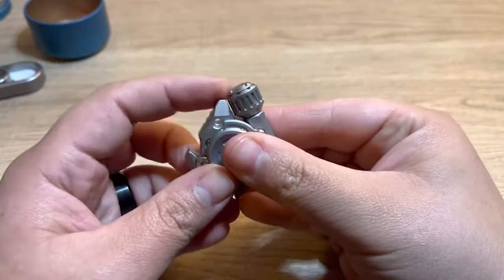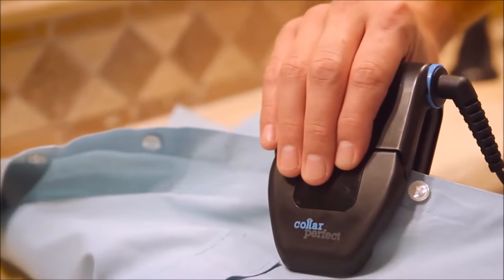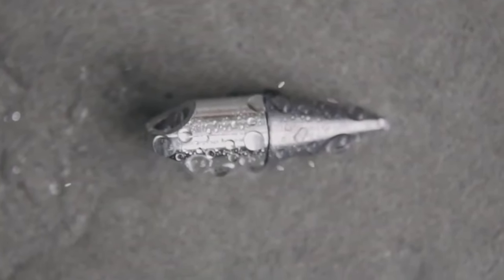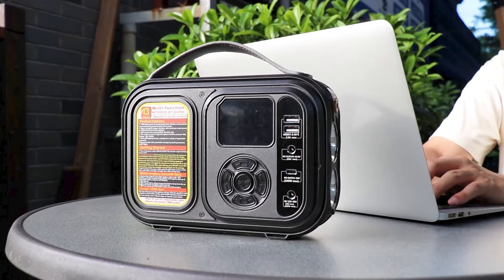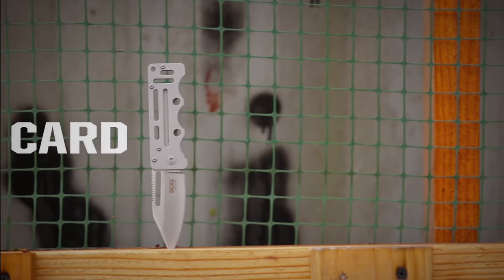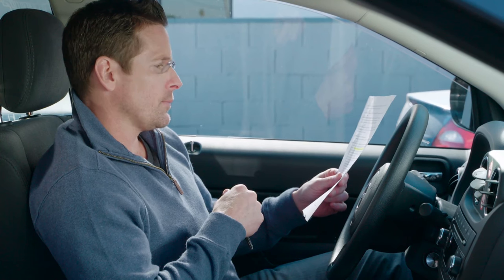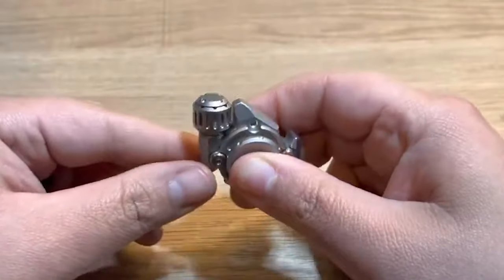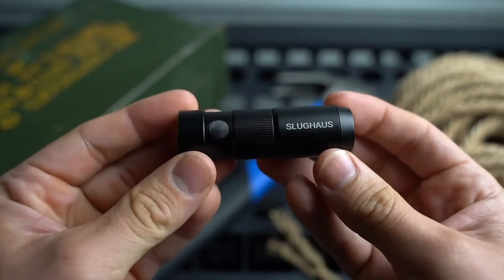10 Gadgets Every Man Will Appreciate | Coolest Tech Finds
Discover a world of amazing new tools and stylish items. We've put together a list of the 10 coolest gadgets that will improve your life and tech skills. They range from cutting-edge smart wallets to Fission Spinner. It's no secret that technology has changed our lives for the better. These cool new toys will make it even better. Come with us as we talk about the pros and cons of each tool. You should watch this video if you're interested in gadgets, like to think practically, or are just plain curious.